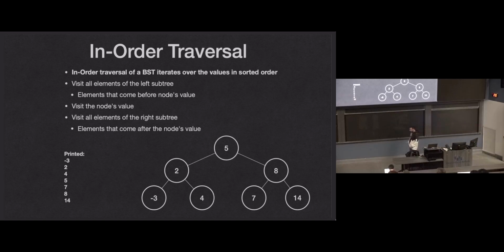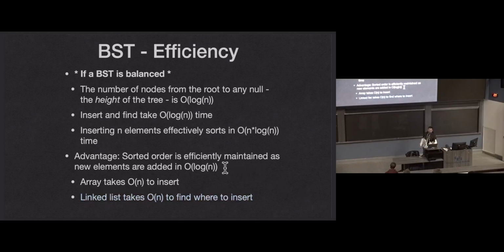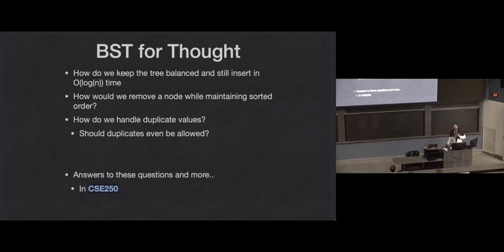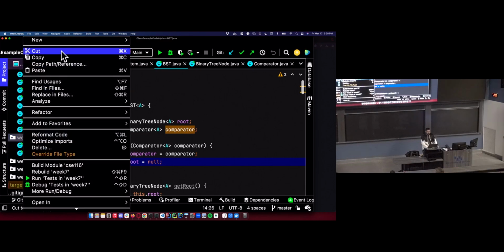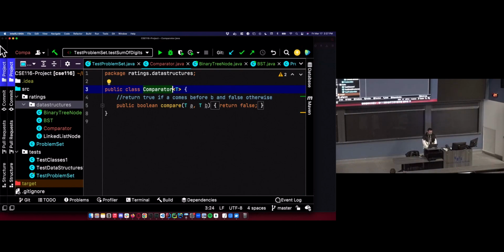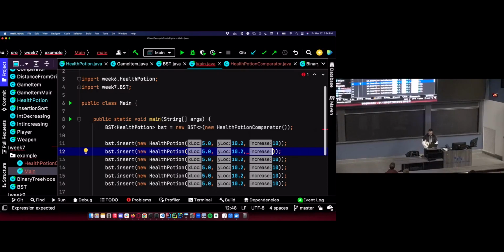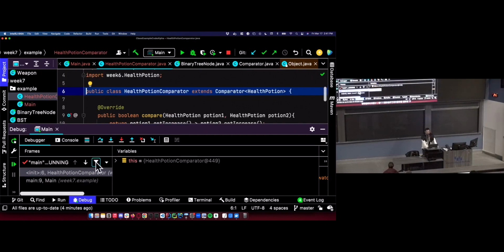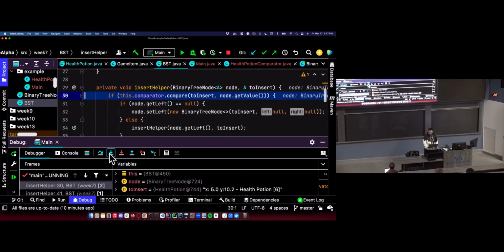[CSE 116] Binary Tree Examples Friday March 17, 2023